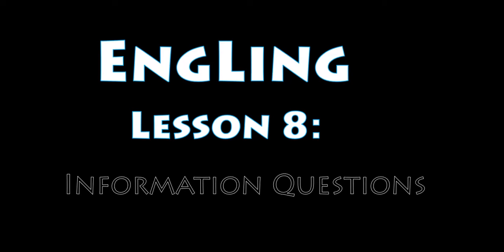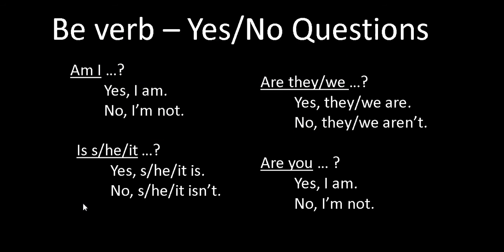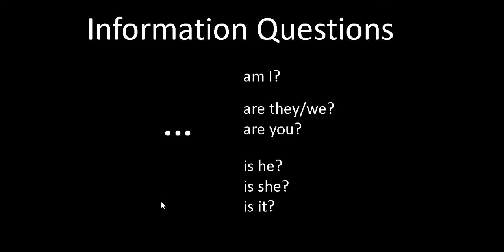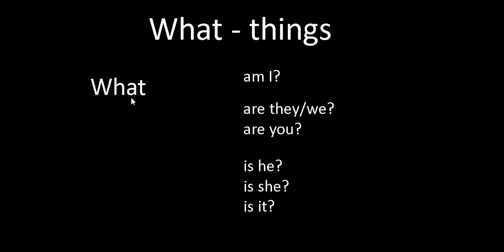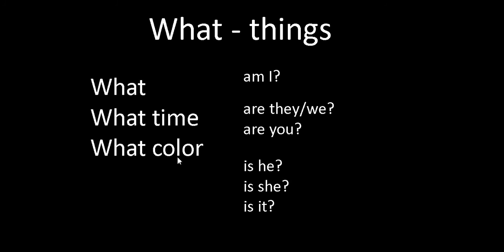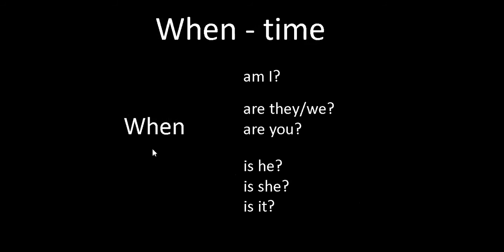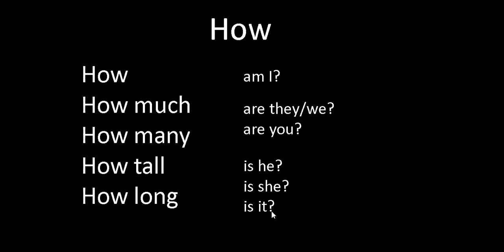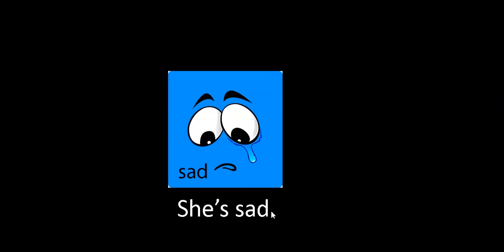EngLing Lesson 008: Question Words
We introduce the 6 questions words in English and give some useful examples of how to use them.